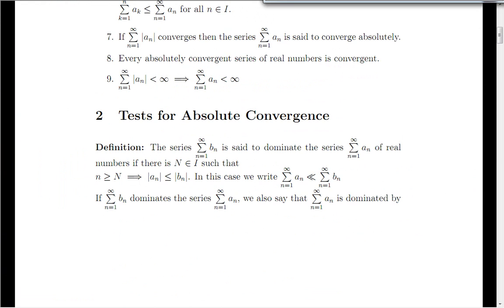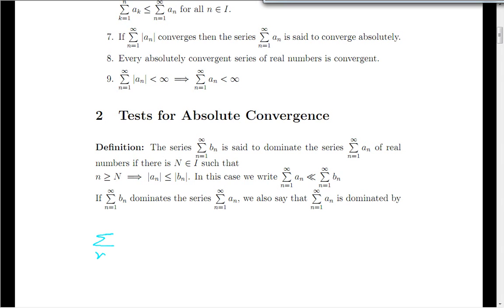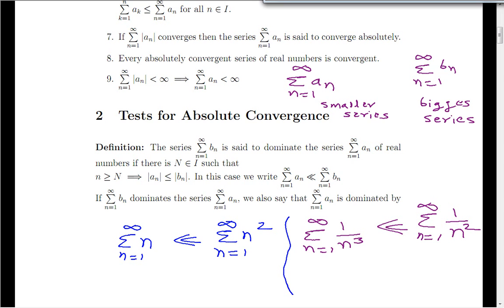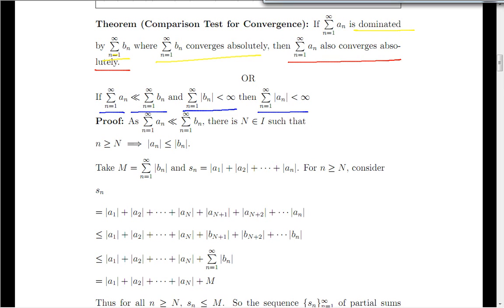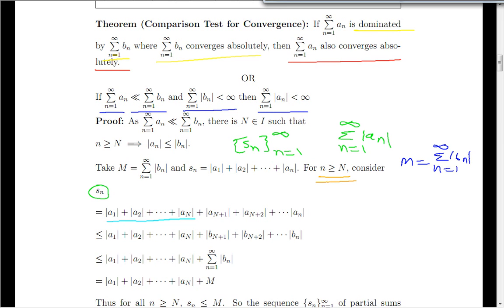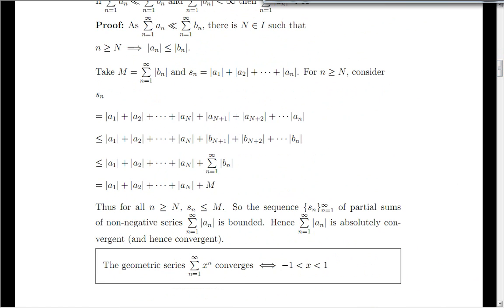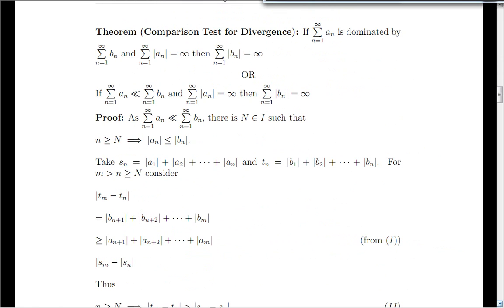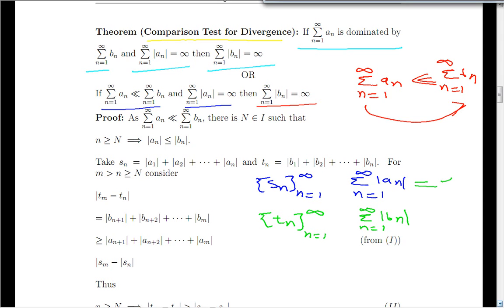T. Y. B. Sc. | Mathematics | 2013 Pattern |MT 332 Real Analysis | Comparison Test in Absolute Form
T. Y. B. Sc. | Mathematics | 2013 Pattern |MT 332 Real Analysis | Lecture 52 | Comparison Test in Absolute Form